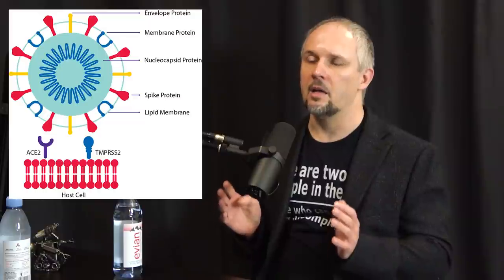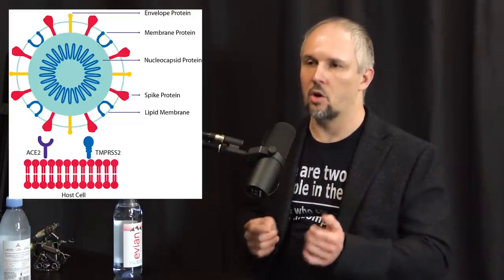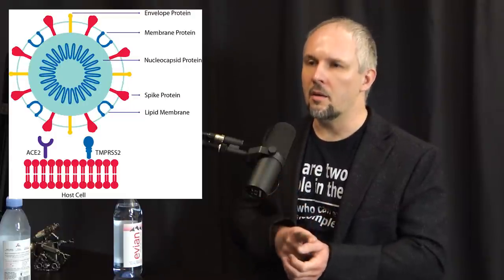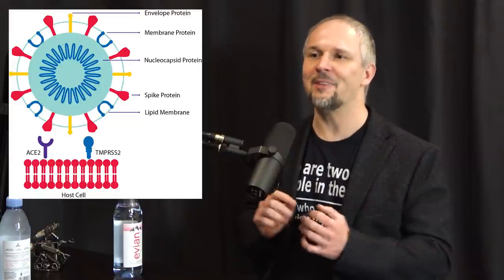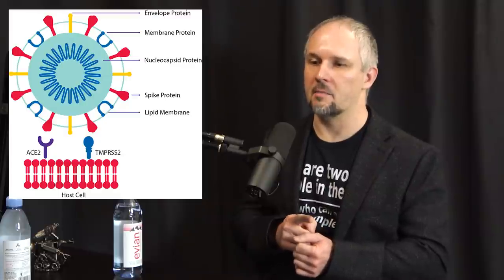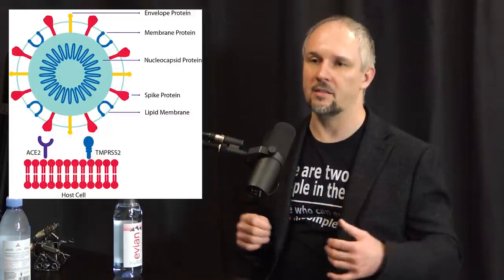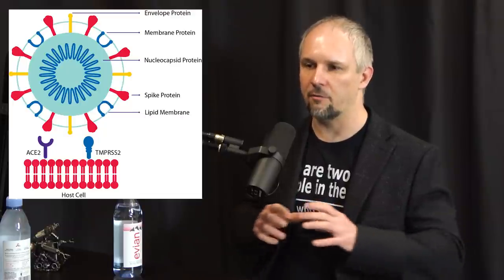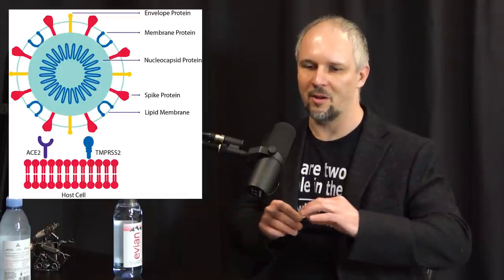Coronavirus Biological Structure Explained | Dmitry Korkin and Lex Fridman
- Eight Sleep and use code LEX to get special savings

GUEST BIO:
Dmitry Korkin is a professor of bioinformatics and computational biology at WPI.